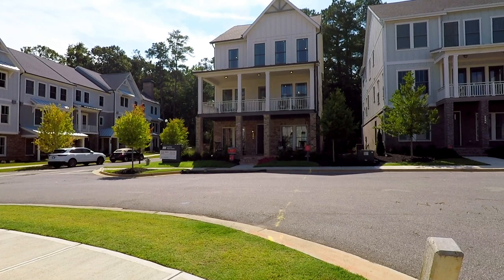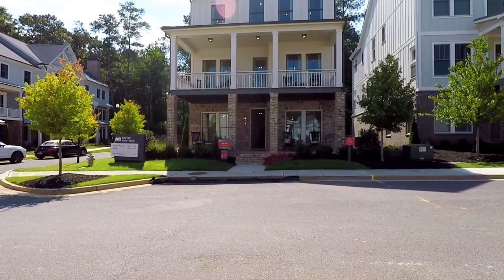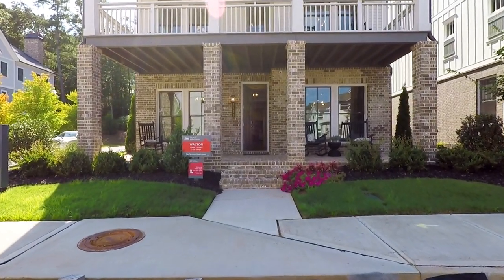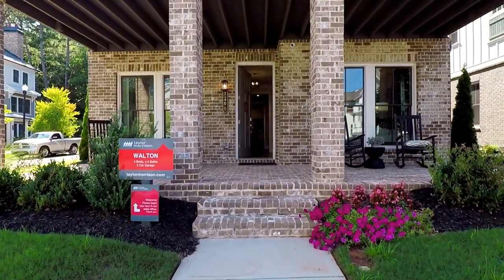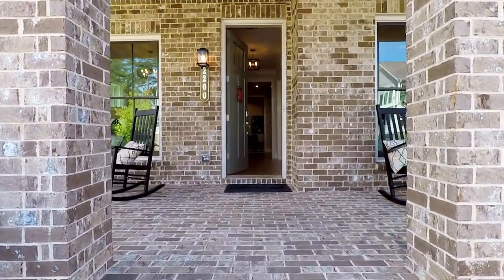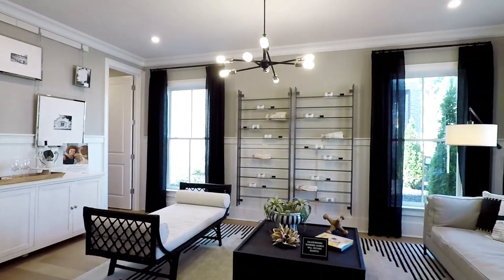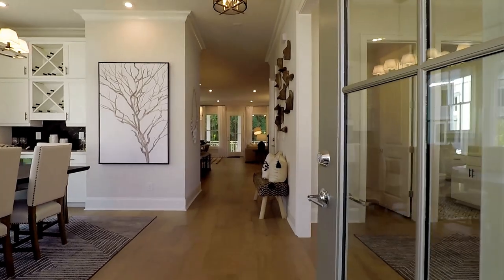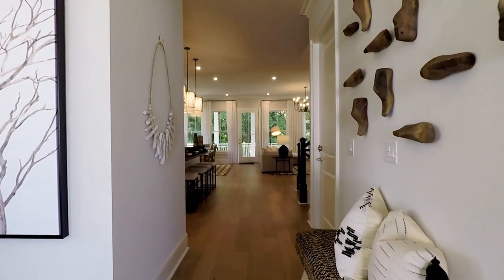LET'S TOUR THIS NEW 4 BDRM, 4.5 BATH MODEL HOME W/ELEVATOR IN MILTON, N. OF ATLANTA